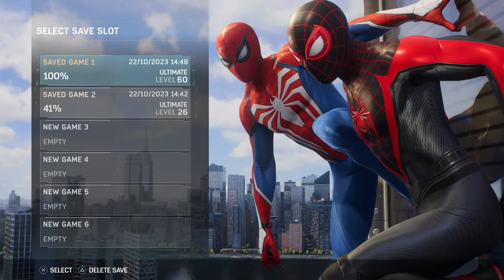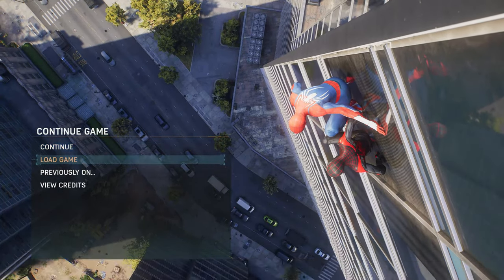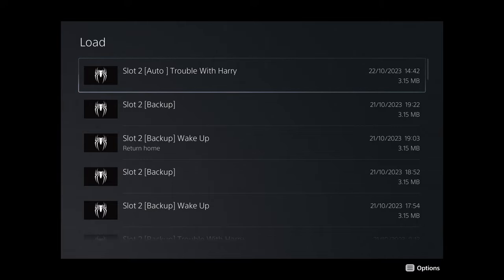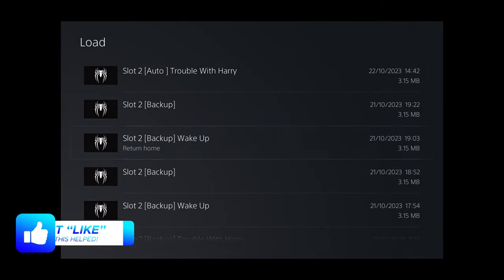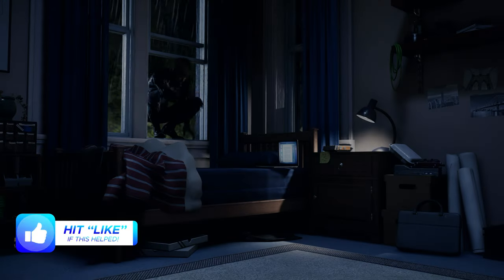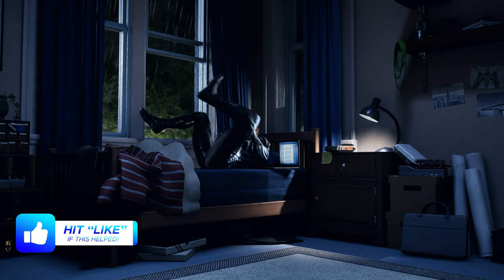How to Replay Missions in Spider-Man 2 PS5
If you've finished Marvel's Spider-Man 2 PS5, you might want to replay missions from the Spider-Man 2 story; in this Spider-Man 2 tips & tricks video, see how to replay missions in Spider-Man 2 from any part of the story!

To enter my huge giveaway for 1 of 5 $100 gift cards (or the equivalent currency), subscribe to my channel, and then sign up to my new website built entirely by me, for gamers

Once signed up and you've looked at how incredibly accurate your recommendations are thanks to the advanced algorithm I created, find any of Insomniac's Spider-Man games and leave a text-based review. You must then continue to use the website every now and then in order to be entered, as the winners will be chosen from the top 25% of active users.

If you just want to enter for a copy of Spider-Man 2's Digital Deluxe Edition, then all you need to do is sign up, but for the gift cards, you need to go through the full review process & remain active! I hope you all like the website!

Hey everyone, my name is Octorious and in this PlayStation 5 guide video, I am showing you how to replay missions in Spider-Man 2 from any stage of the game. Unfortunately, Insomniac Games have not included a native mission replay feature yet in Marvel's Spider-Man 2, but the method I show in this Spider-Man 2 tips and tricks video is a very effective workaround!

⏱️ Timestamps:
0:00 Can you replay missions in Spider-Man 2?
0:13 Huge Giveaway ($500+ Value)
0:30 How to Replay Late-Game Missions
0:45 How to Create Mission Replay Saves
1:33 How to Change Time of Day in Spider-Man 2
1:38 Native Mission Select Feature?